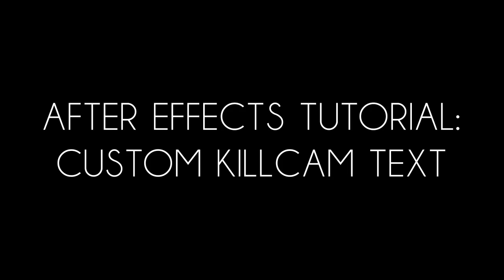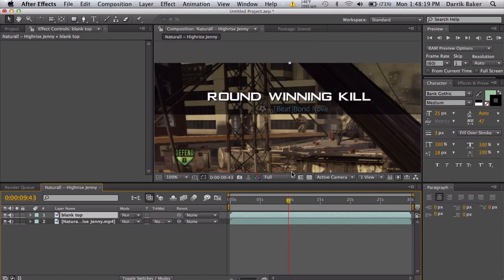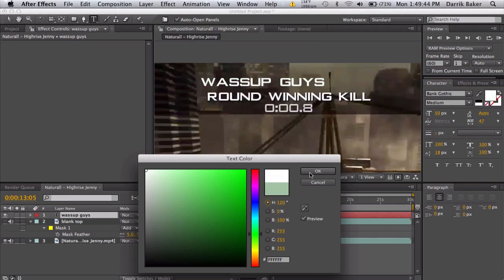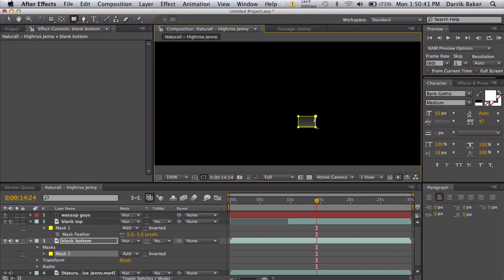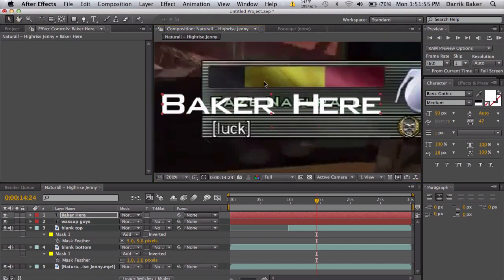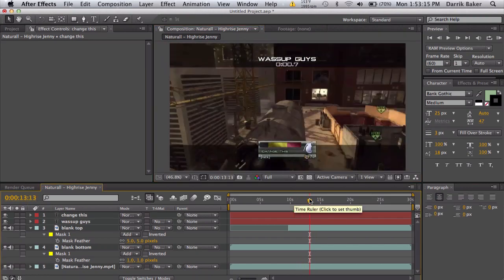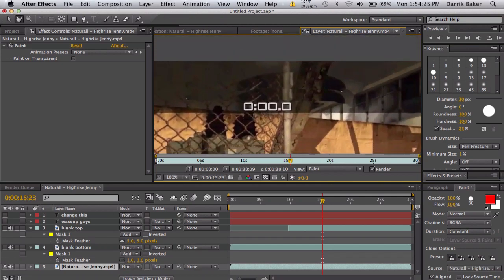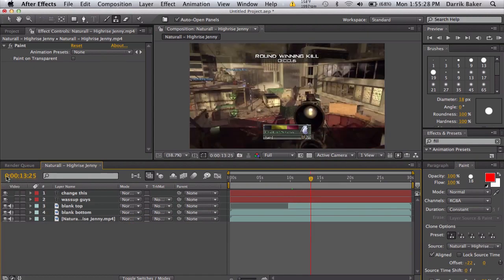After Effects Tutorial: Custom Killcam Text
hi d00derz. Today I show you two techniques to blank out part of your footage so that you can replace it with similar text. Dont forget that after effects has a lot of photoshop tools built in, and that you can use this to your advantage when editing clips.